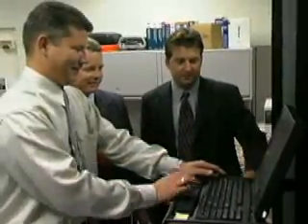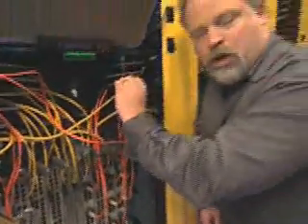Defining the Data Center Switch - Cisco TechWiseTV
TechWiseTV episode 29 - Learn how to solve your data center challenges and get an in-depth preview of the new Cisco Nexus 7000.

Watch the full TechWiseTV episode here: Defining the Data Center Switch

Today's data center solution is being pushed to the limit, in large part due to the prodigious growth of digital information and application deployment. In fact, Gartner Research predicts that by 2008, a full 50 percent of any company's data center solution will lack the power and the cooling capacity to meet the demands of high-density equipment. How can IT managers cope with this impending data center solution crisis? Clearly, it is time for new answers.

Agenda

    * Data Center Re-Centralization with Doug Gourlay
    * Reliability with Mark Berly, TME Manager
    * Architectural Innovation with Jeff Raymond, TME Manager
    * Failure without Consequence with Jeff Raymond